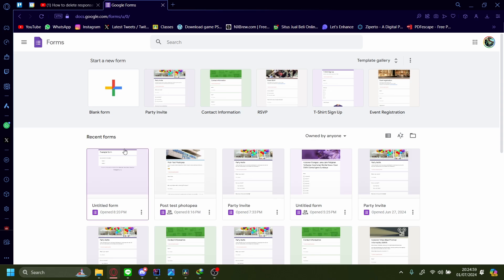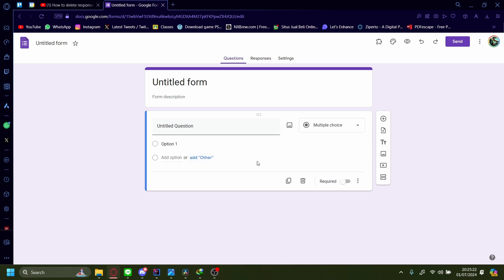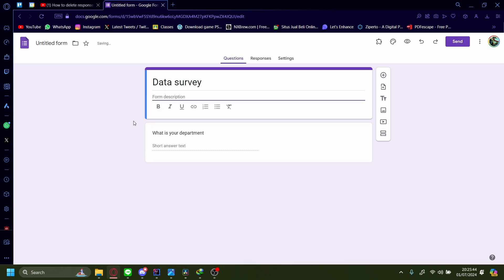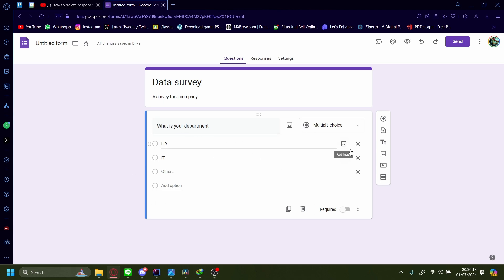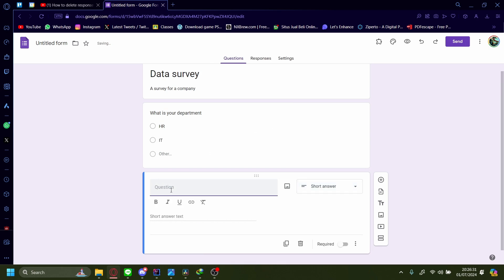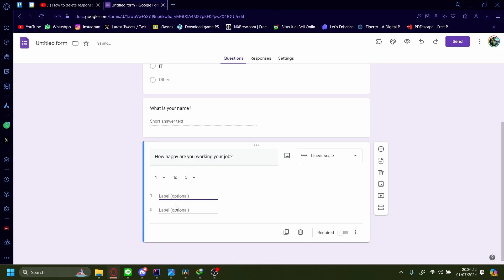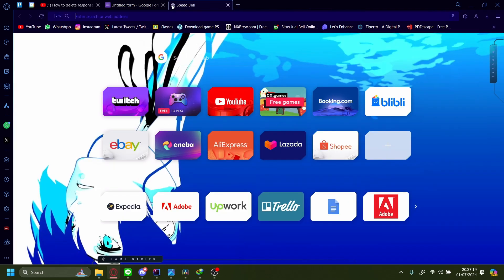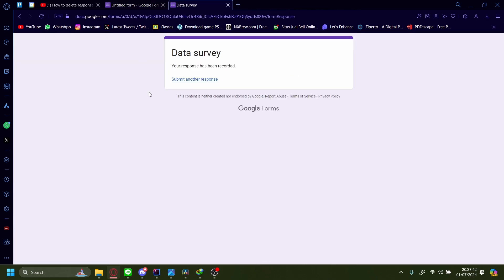How to Create Google Form and Share Link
If you are looking for a video about How to Create Google Form and Share Link, here it is!